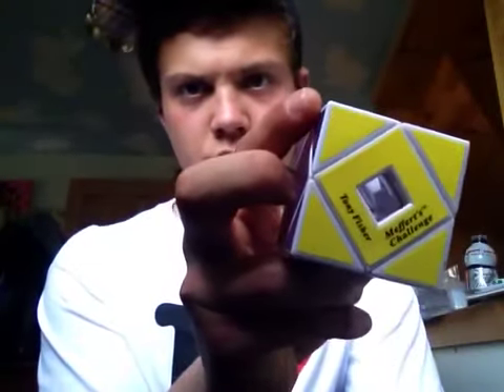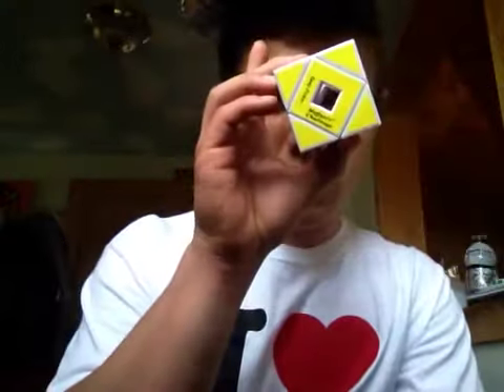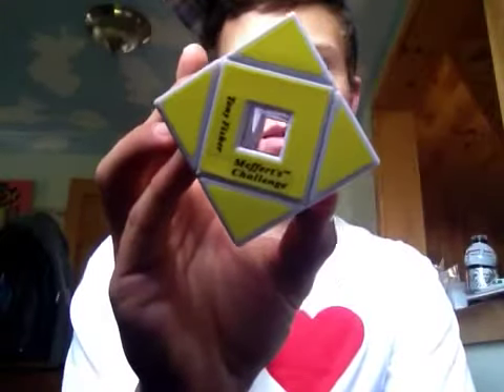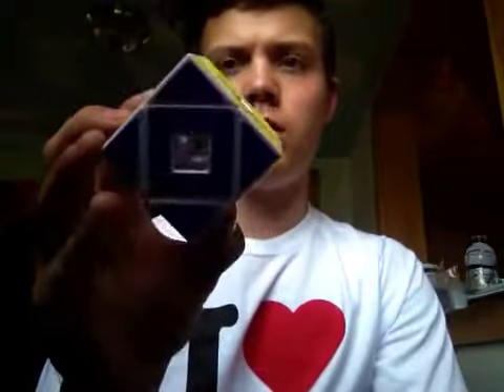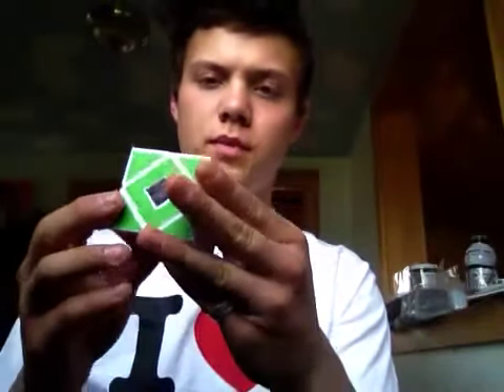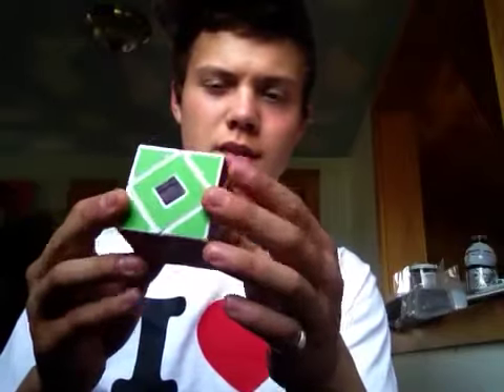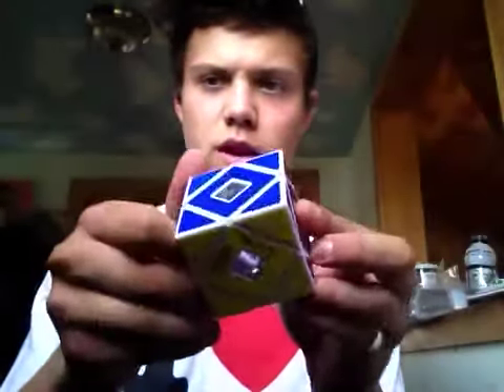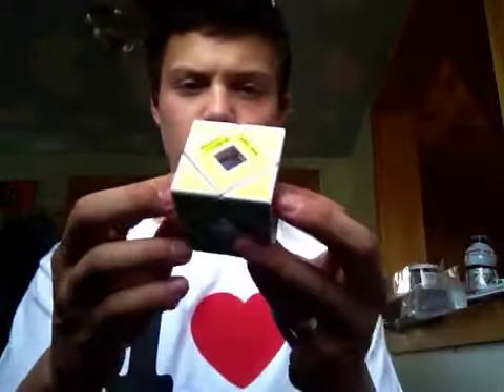Mefferts Holey Skewb / Update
What else do you want to see?